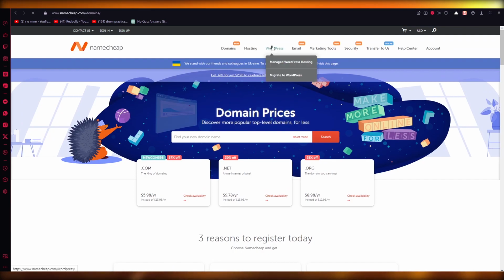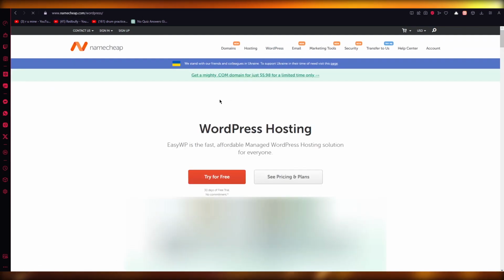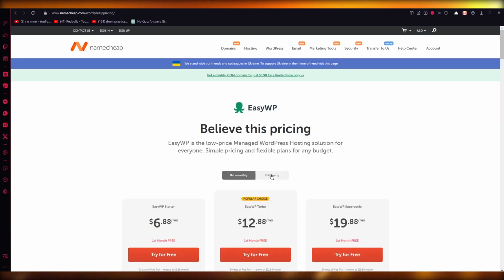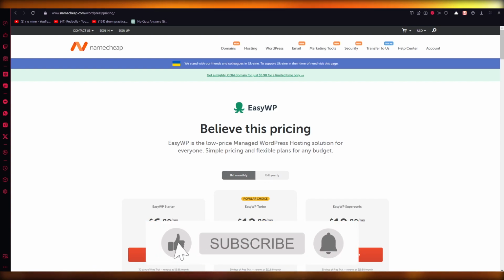How To Add Domain To Your Hosting In Namecheap (Step by Step)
Adding a domain to your hosting in Namecheap is a straightforward process that can be completed in just a few simple steps. First, log into your Namecheap account and navigate to the "Domains" tab. Select the domain you wish to add to your hosting and click on the "Manage" button. Next, click on the "Advanced DNS" tab and then select "Add New Record."

From here, you will need to input the hosting IP address provided by your hosting provider. Once this is done, click "Save Changes" and your domain will be successfully added to your hosting. It is important to note that DNS propagation may take up to 24 hours to complete. With Namecheap's user-friendly interface, adding a domain to your hosting has never been easier.